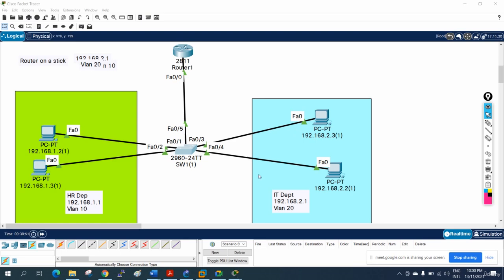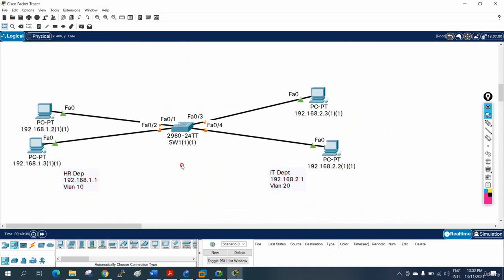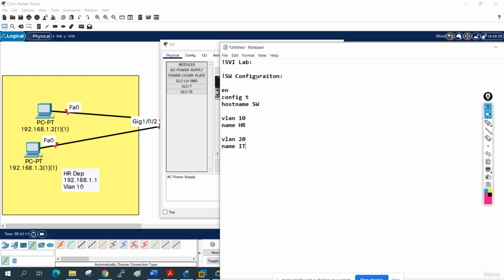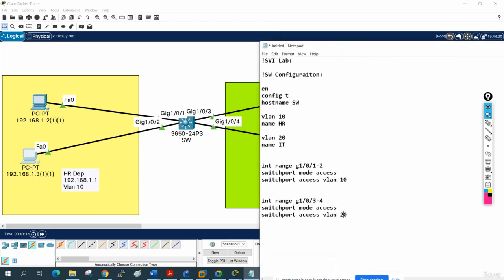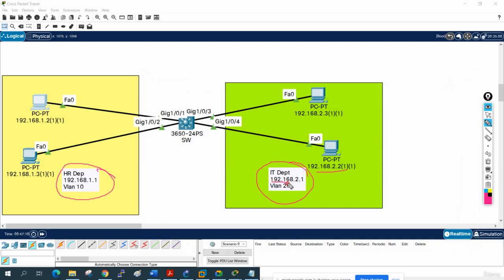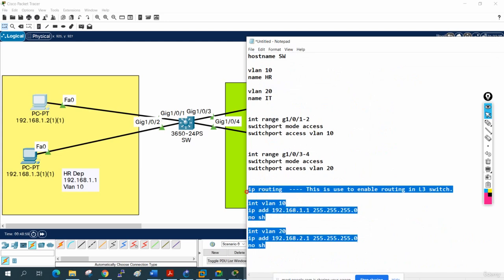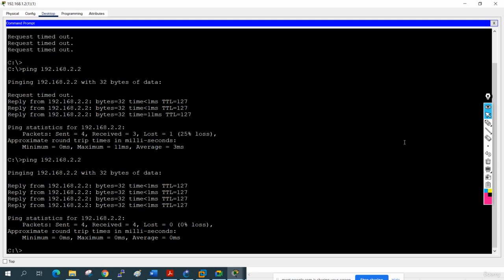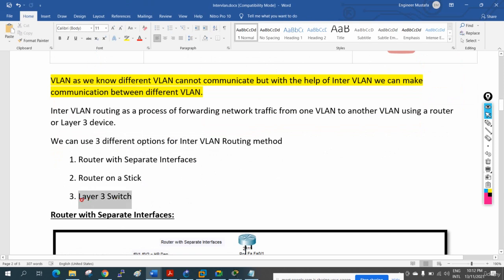89. 86. Intervlan part 3 (SVI)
89. 86. Intervlan part 3 (SVI)